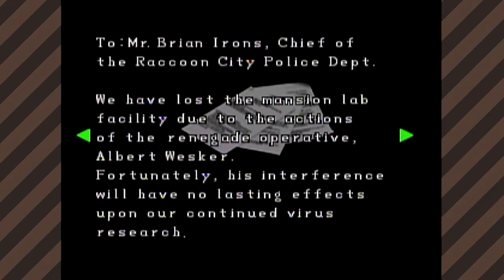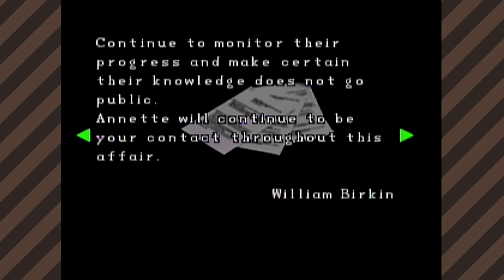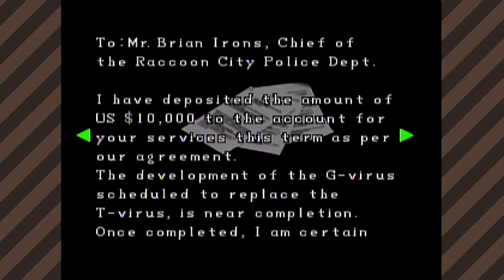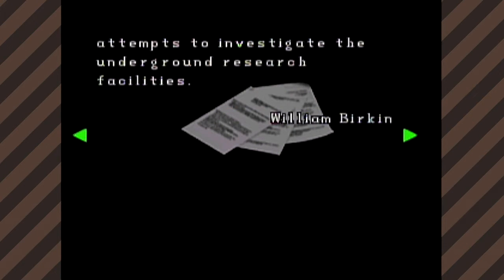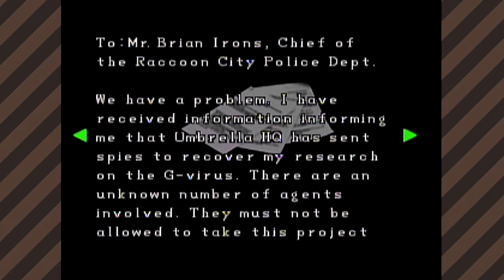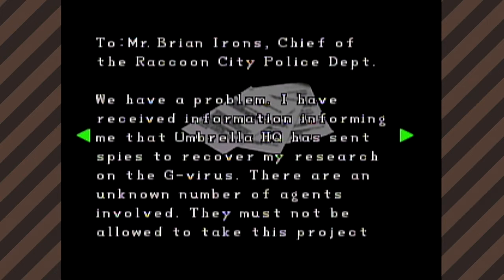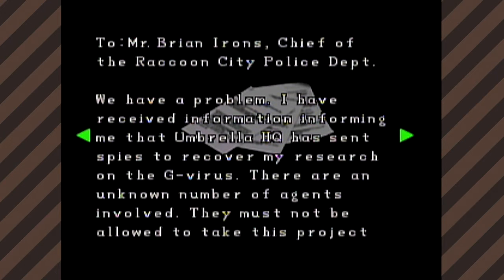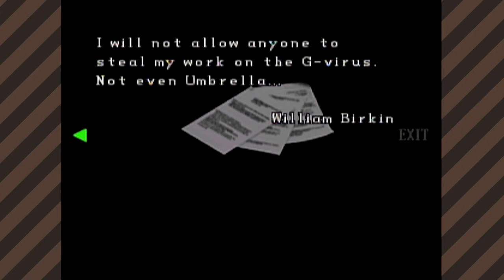Resident Evil 2 (Part 24) Mail to the Chief - Backseat Gamers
Featuring: Mike, DeMarcus, Mabe

Resident Evil 2 is a 1998 survival horror video game originally released for the PlayStation. Developed by Capcom as the second installment in the Resident Evil series, its story takes place two months after the events of the first game, Resident Evil. It is set in Raccoon City, an American community whose residents have been transformed into zombies by the T-virus, a biological weapon developed by the pharmaceutical company Umbrella. In their escape from the city, the two protagonists, Leon S. Kennedy and Claire Redfield, encounter other survivors, and are confronted by William Birkin, the mutated creator of the even more powerful G-virus.

Game: Resident Evil 2
Developer: Capcom
Publisher: Capcom
Platforms: PlayStation, Game.com, Microsoft Windows, Nintendo 64, Dreamcast, GameCube, PlayStation 3
NA Release Date: January 21, 1998